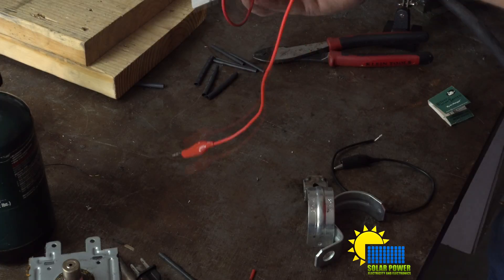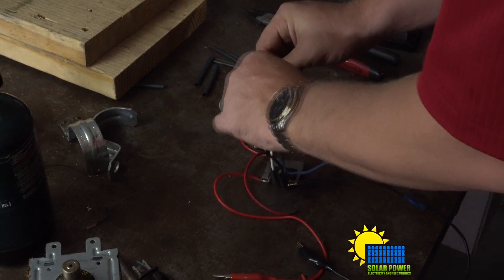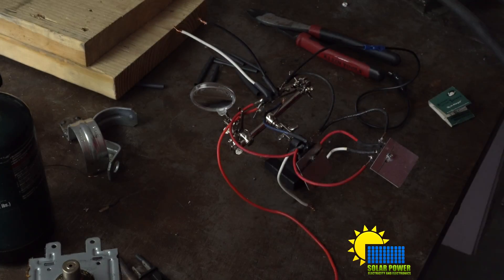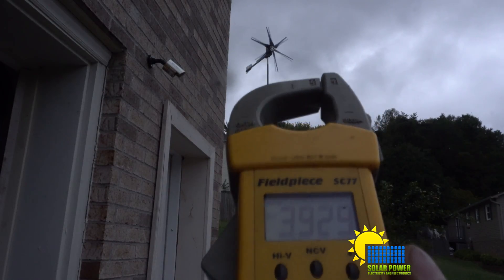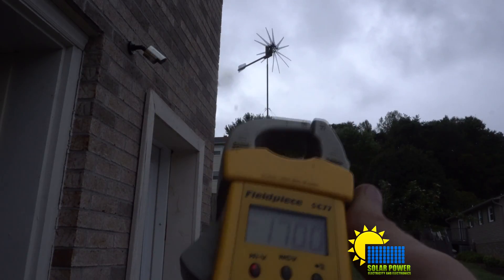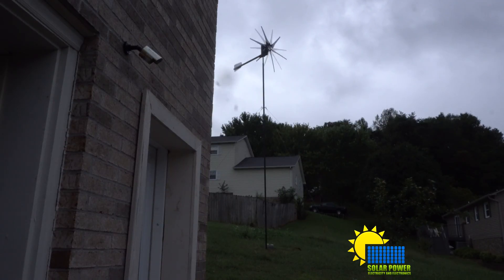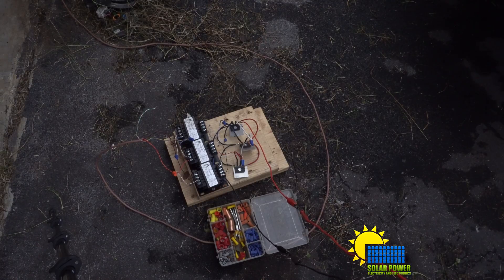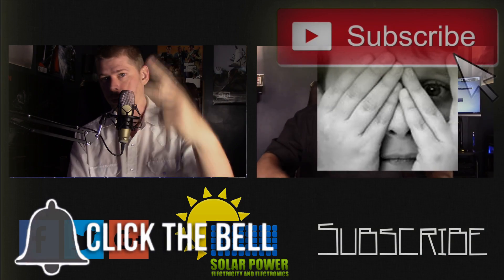Building A Three Phase Full Bridge Rectifier ForThe Wind Turbine